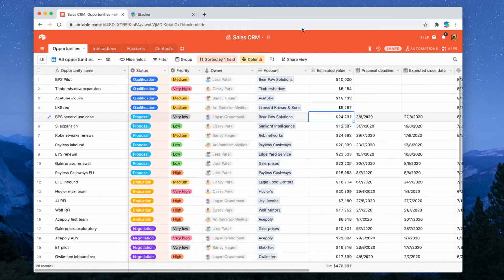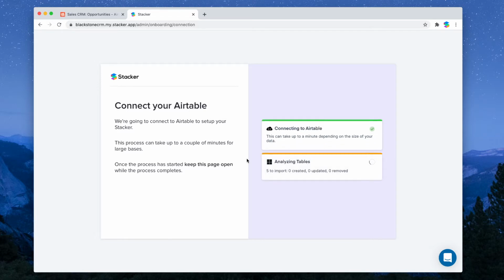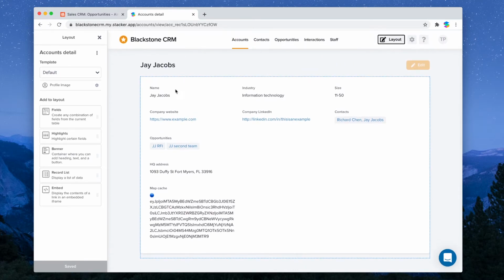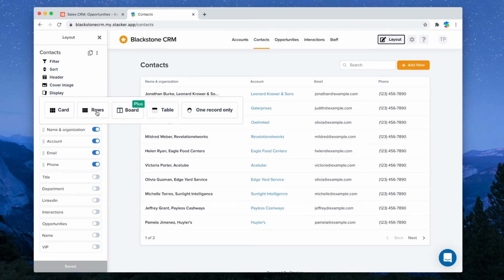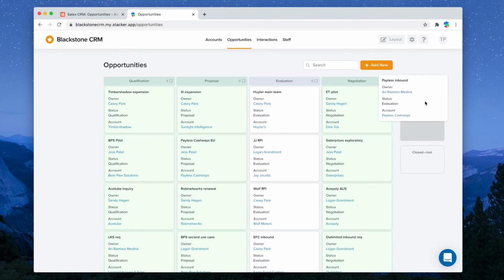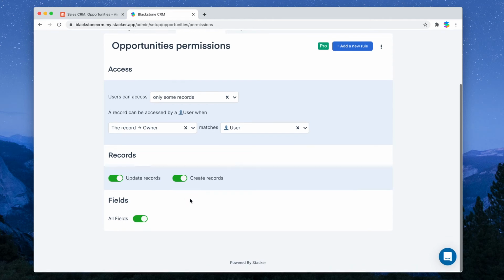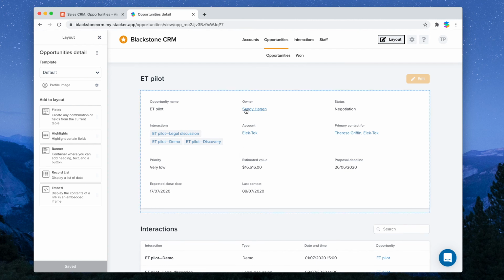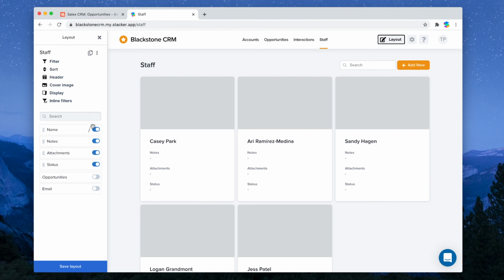How to build a custom CRM